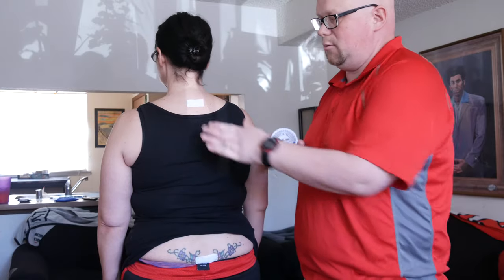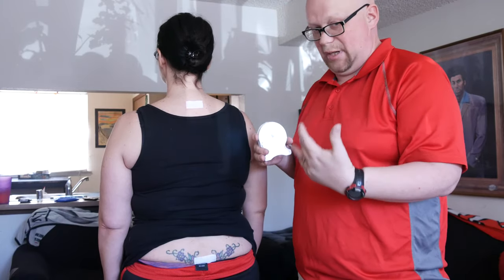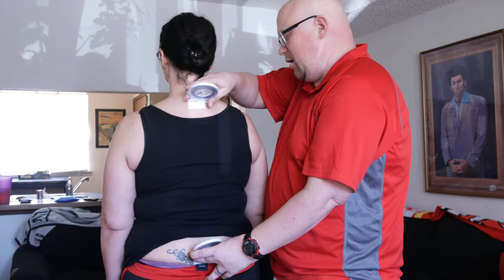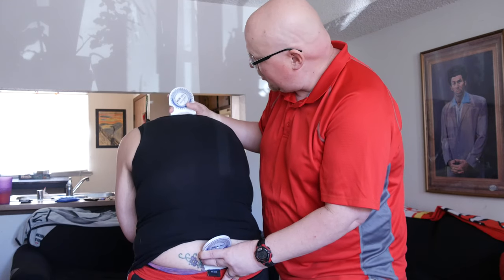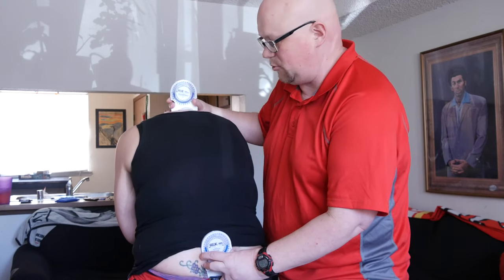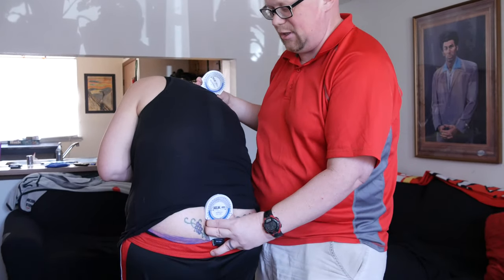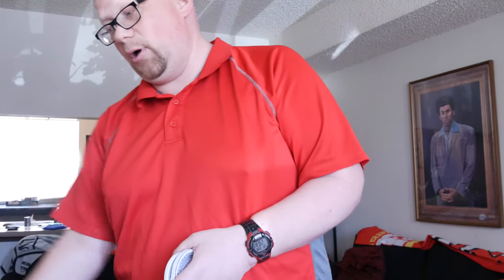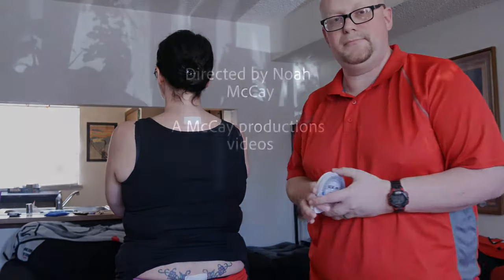Thoracolumbar rotation inclinometer